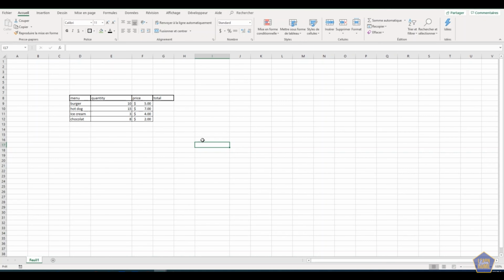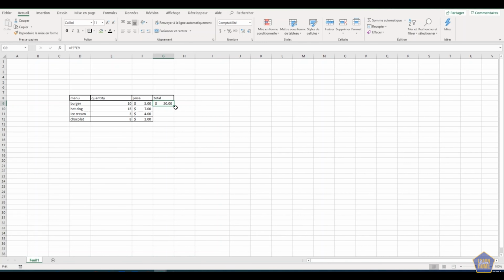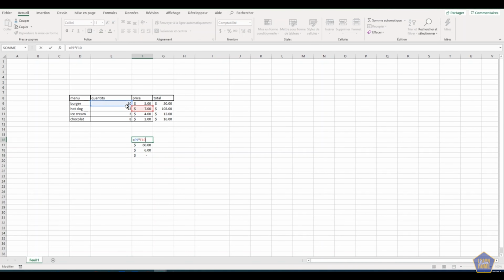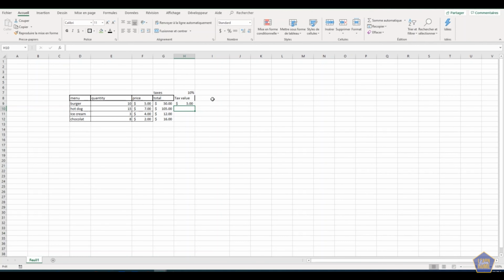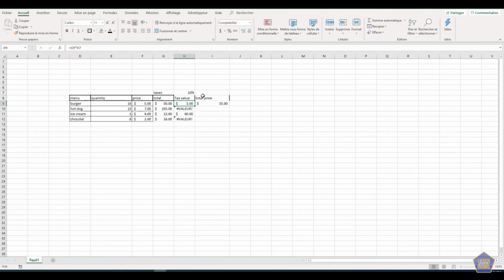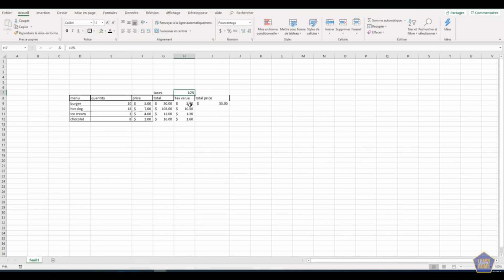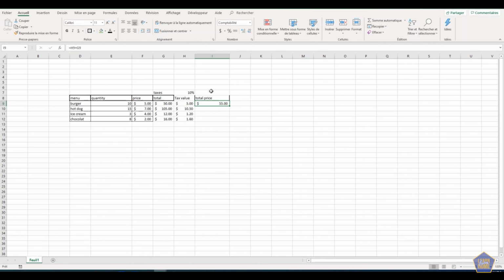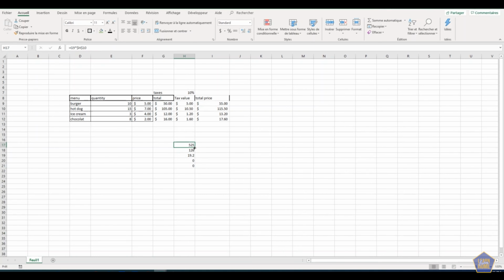02. Relative vs absolute cell reference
He has developed a passion for coaching and educating and has helped more than 300 000+ students on multiple online platforms. Teaching in English and French, he has been able to reach across to people spanning from over 193 countries. Yassin is highly committed to what he does and is very easy to contact so in case you have any questions about his current or future courses, please don't hesitate to contact him here on Udemy.